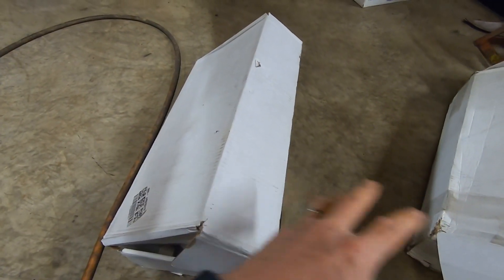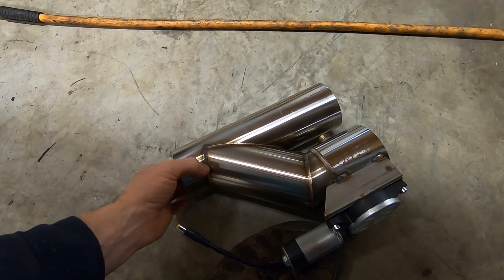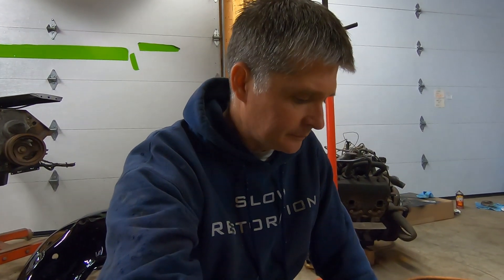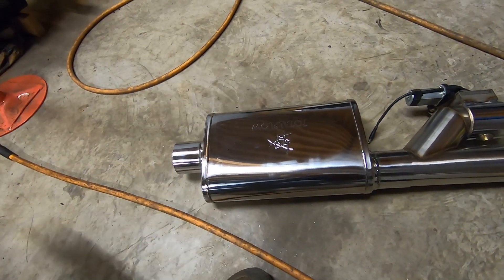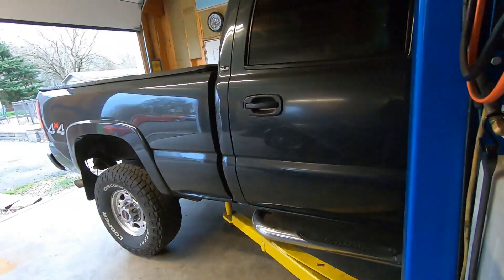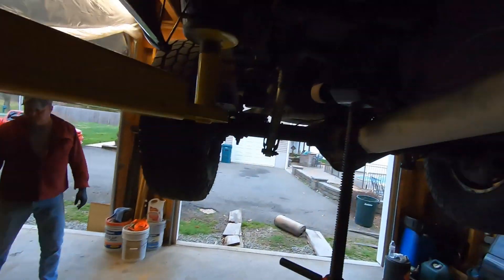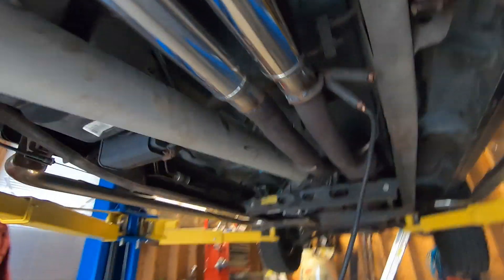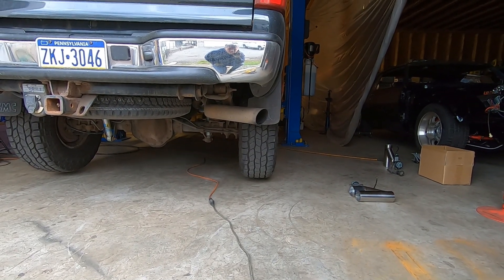WE RUINED THIS TRUCK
Today I reveal what was in the box from the last video! We also install it and some mufflers on the New Turbo GMC. Some would say it's ruined, but we have big plans for this truck!!